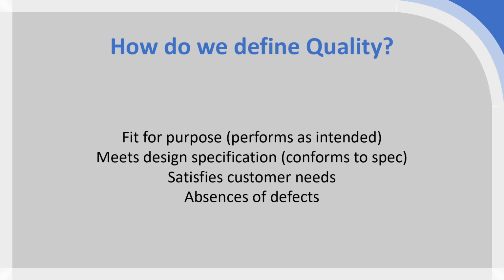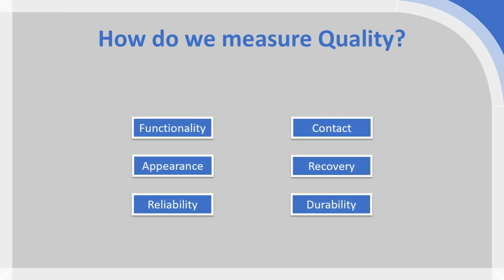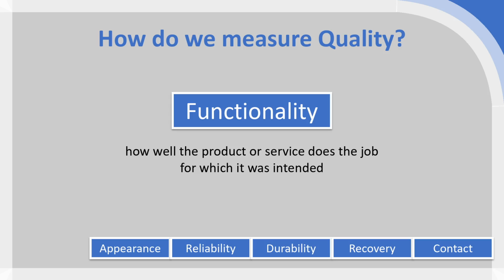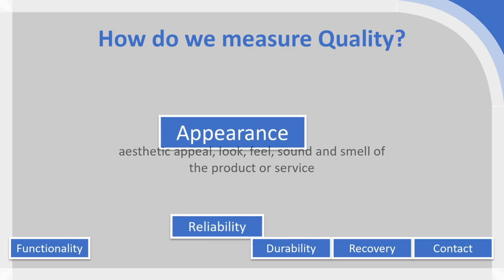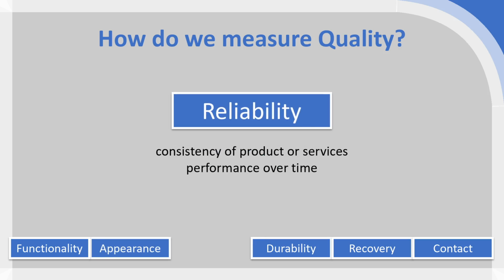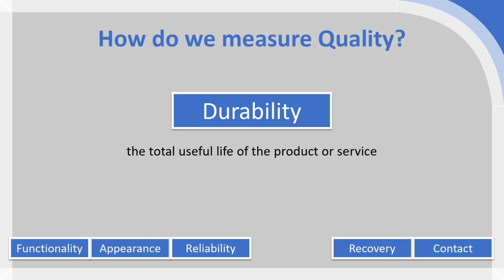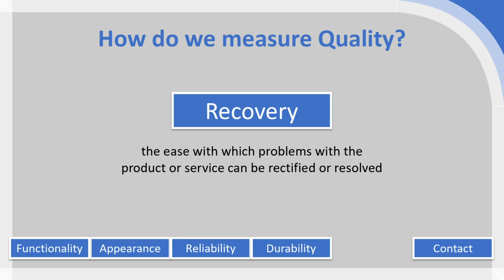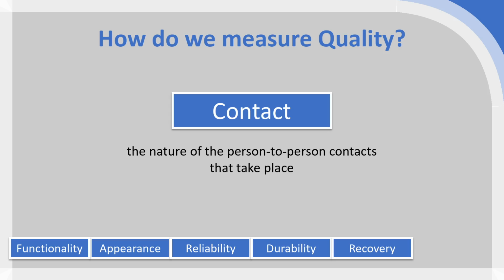Measuring Quality (Quality Management)